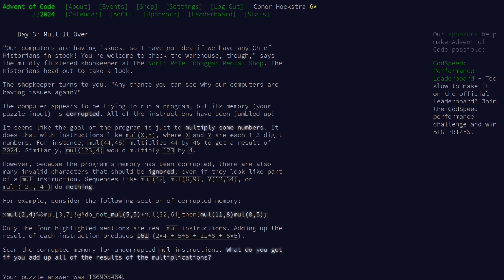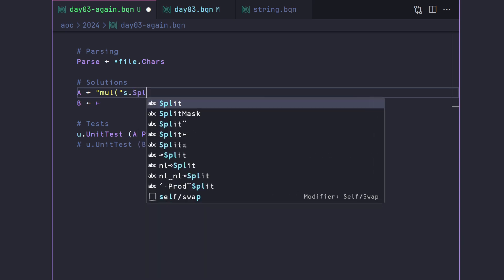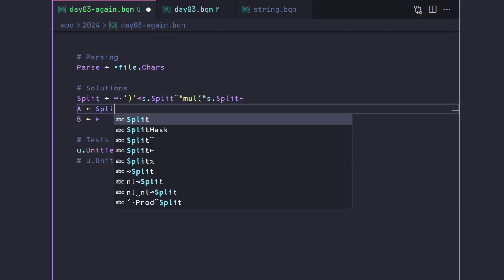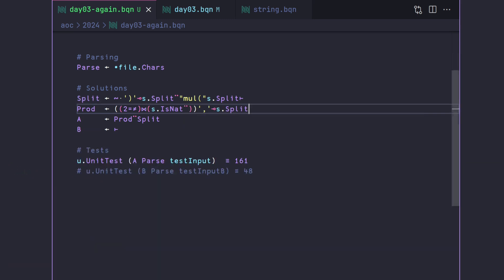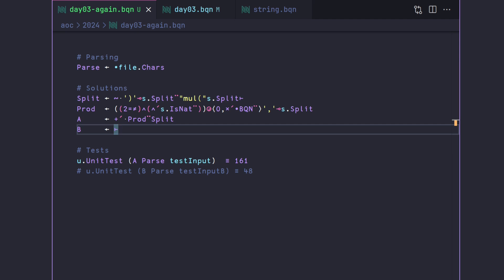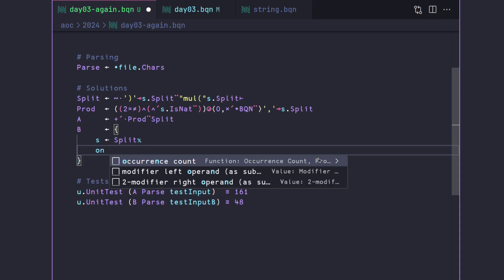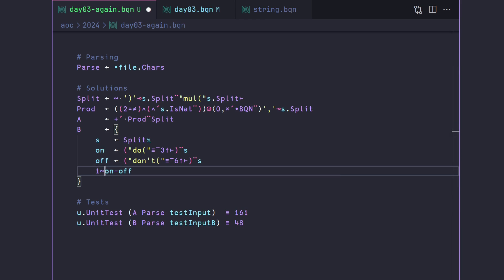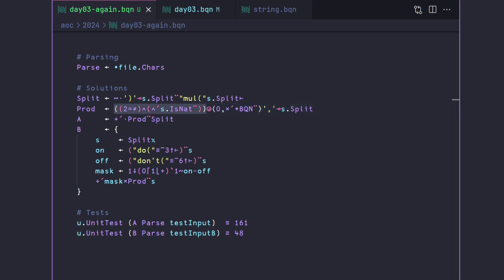Advent of Code 2024 in BQN Day 3!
Solution in BQN to Advent of Code 2024 Day 3.

Chapters:
0:00 Intro
0:39  Part A Description
1:13 Solution A in BQN
5:50 Part B Description
6:27 Solution B in BQN
10:03 Outro